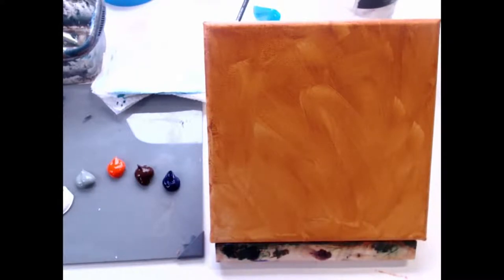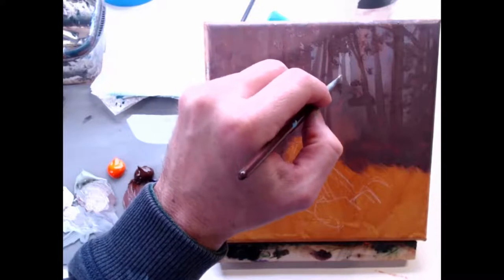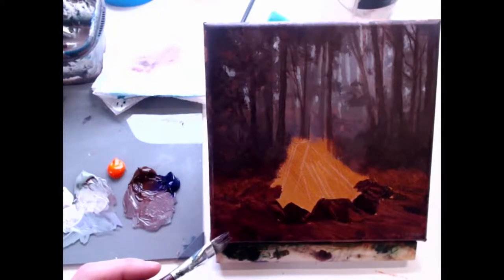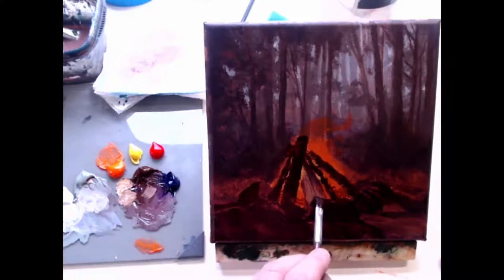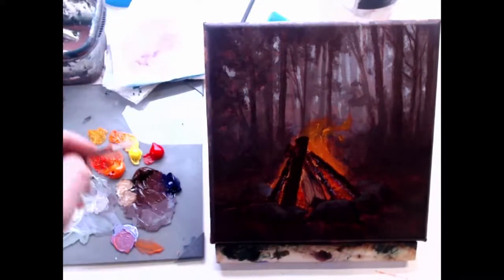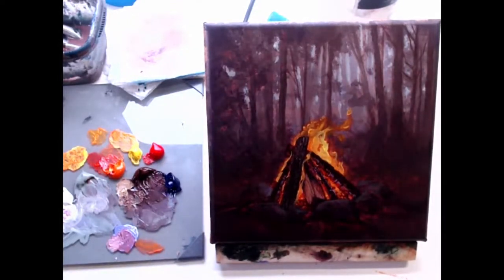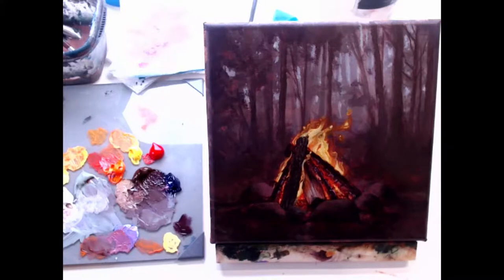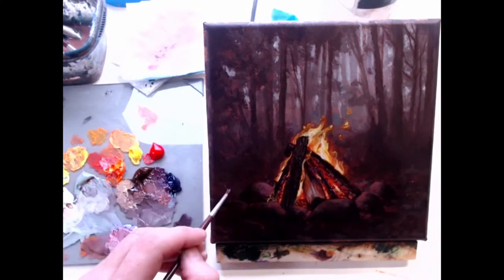Painter Pete Live #10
Today I'm painting a campfire scene with acrylic paint on an 8x8 stretched canvas.